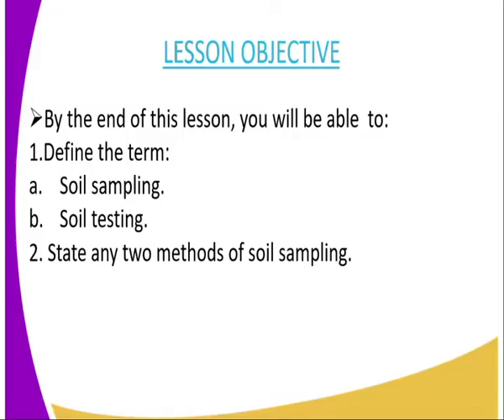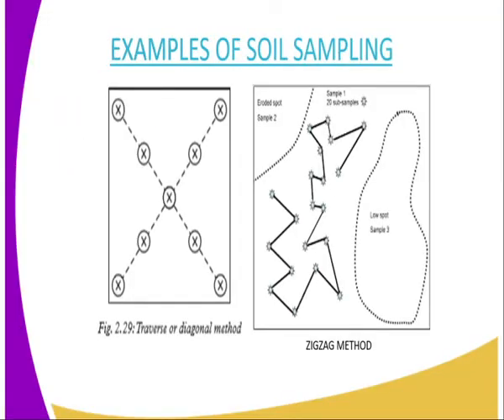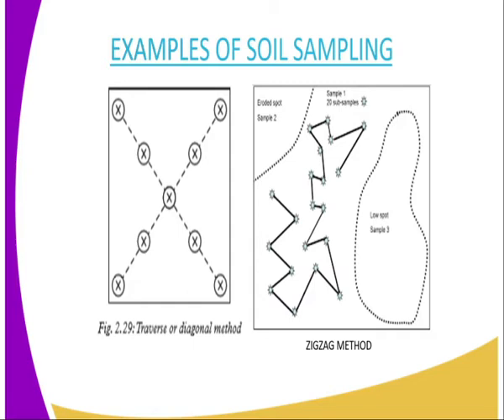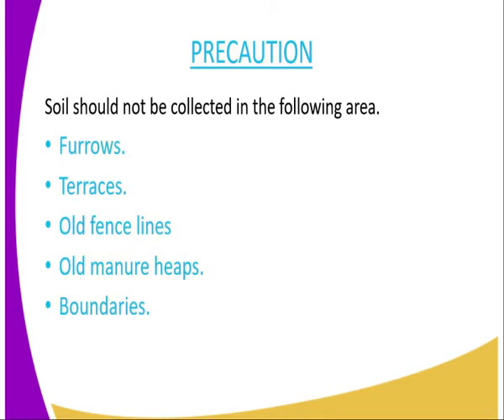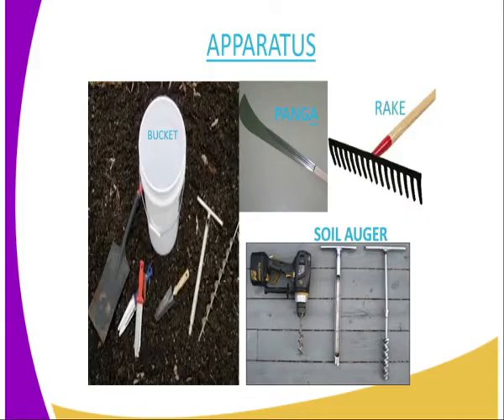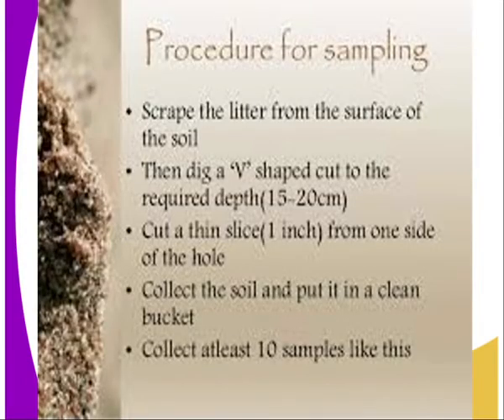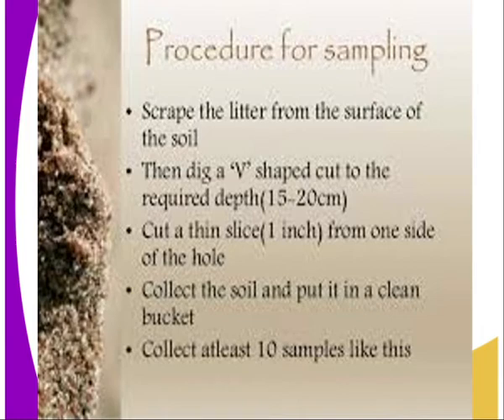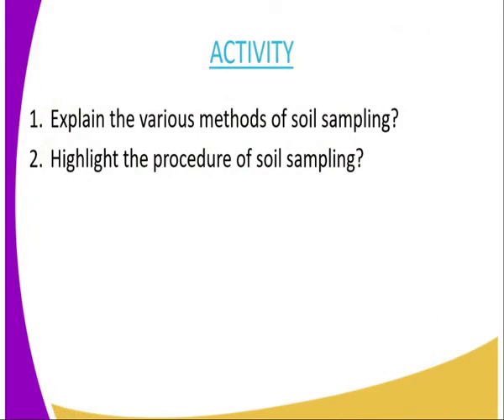Agriculture form 2,Soil sampling ,lesson 7